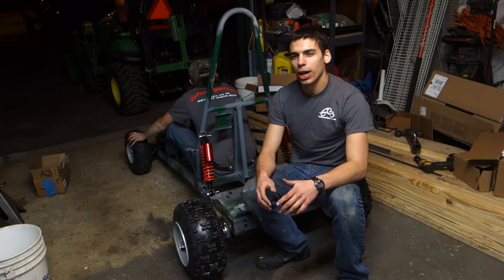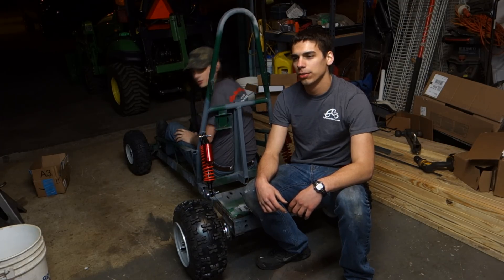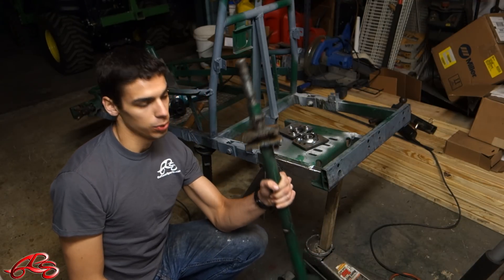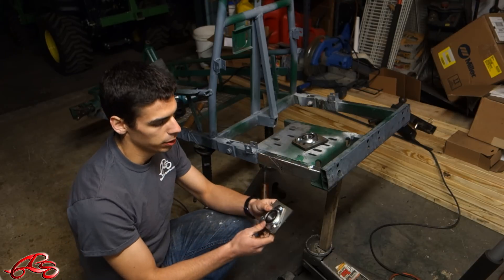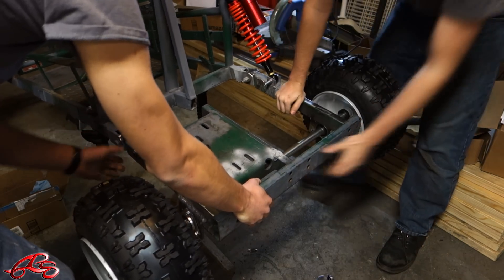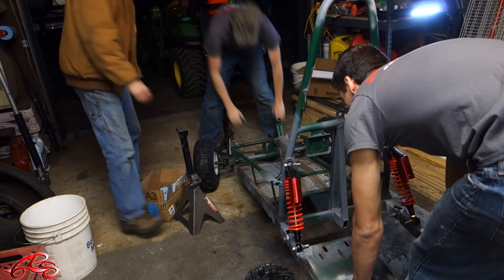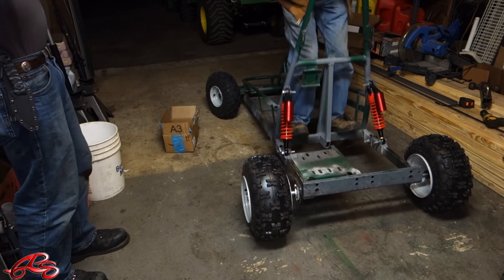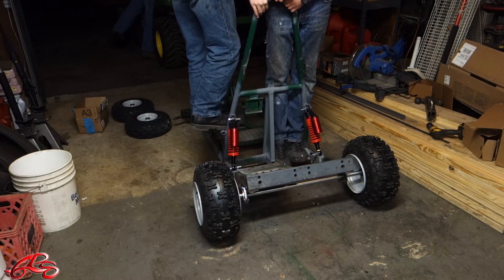Dead to Live Axle Conversion FSTGK Pt 4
From Scrap to Go Kart Pt. 4: Dead to Live Axle Conversion
From the beginning, we decided we wanted to convert from a single wheel driven kart to a live rear axle. We were hoping we could just reuse the old axle originally attached since it was pinned in. But not everything went according to plan...

Editor:
Logan Davis